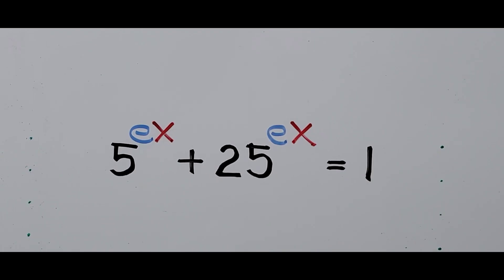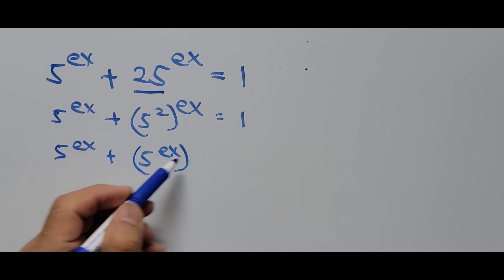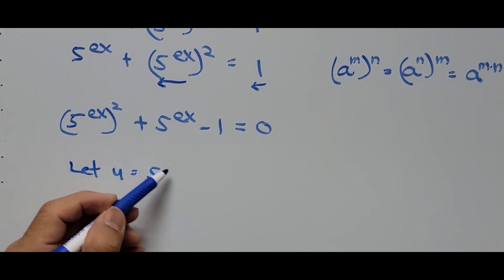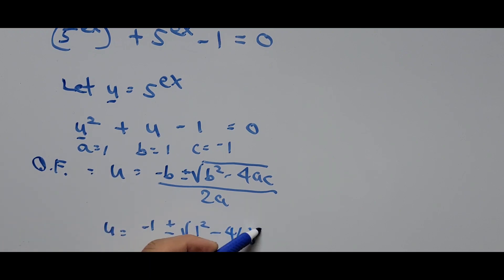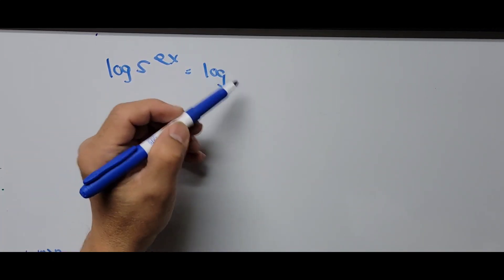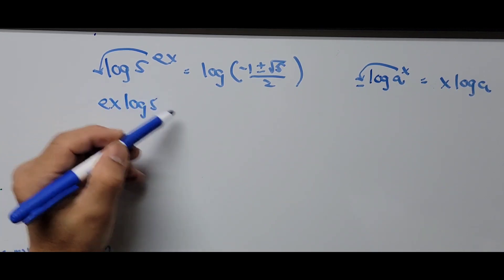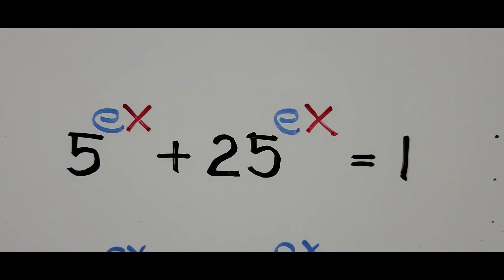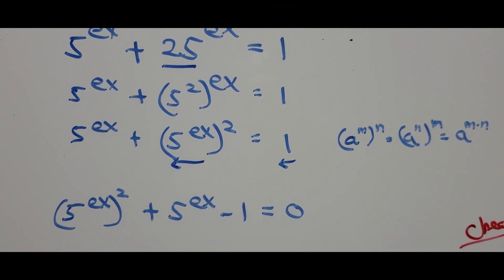Solving Exponential Equation